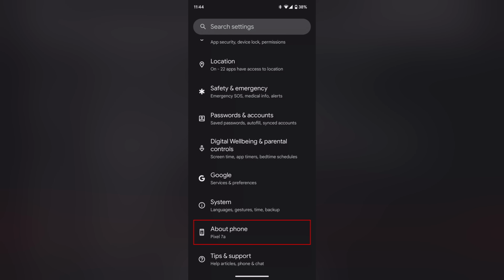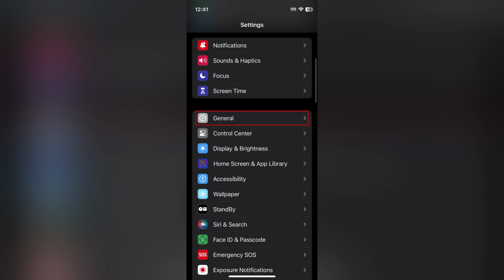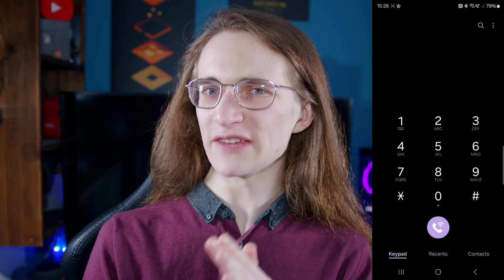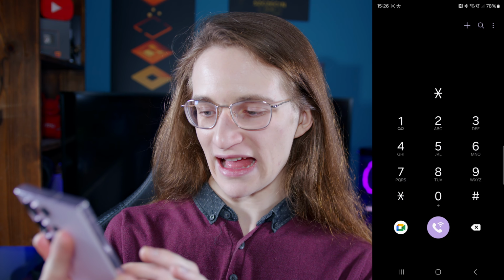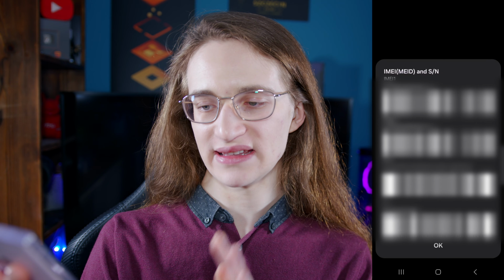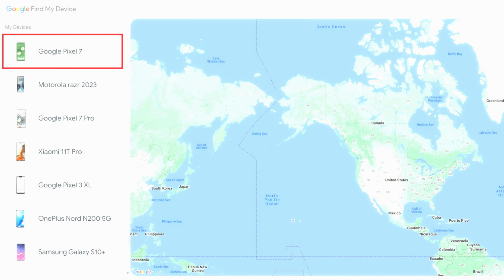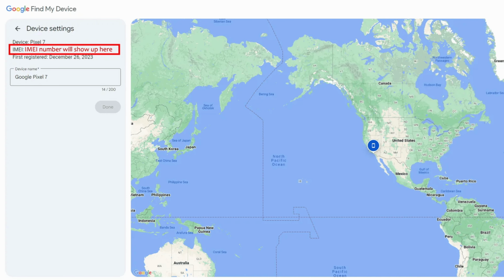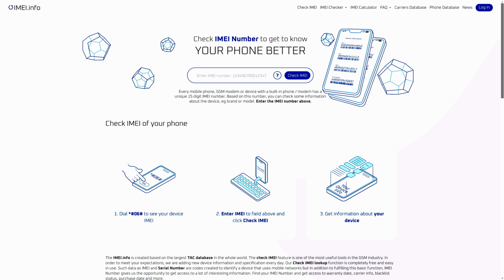How to Find Your Phone’s IMEI Number & Why It’s Important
Curious about your phone's IMEI number? This guide explains what it is, why it matters, and how to find it on Android, iPhone, or any phone. Learn how to use it for tracking stolen devices or checking a phone's history before buying it.

📚 Chapters:
0:00 - Introduction to IMEI
0:20 - How to Find IMEI on Android
0:36 - How to Find IMEI on iPhone
0:49 - Universal Method to Find IMEI
1:05 - Using Google's Find My Device to Find IMEI
1:19 - Why IMEI Numbers Are Important

📋 Key Points Covered:

🌐 What is IMEI?
➡️ IMEI (International Mobile Equipment Identity) is a unique number to identify your device on a network.

📱 How to Find Your IMEI Number:
1️⃣ Android: Go to "Settings" → "About Phone" to find your IMEI.
2️⃣ iPhone: Open "Settings" → "General" → "About" and look under "Available SIMs."

➡️ Universal Method: Dial *#06# on your phone to display the IMEI instantly.

🔒 Why IMEI Numbers Matter:
➡️ Track Lost/Stolen Phones: Provide the IMEI to authorities or carriers for easier tracking.
➡️ Check Device History: Use the IMEI to verify if a used phone is stolen or flagged.